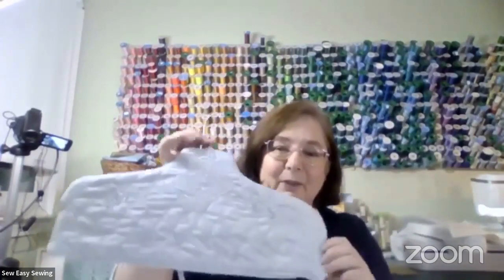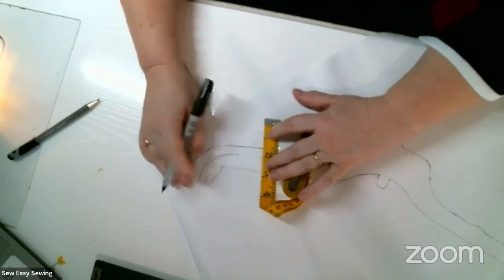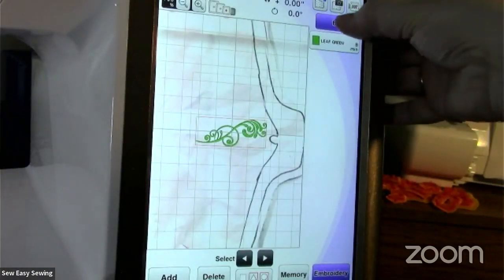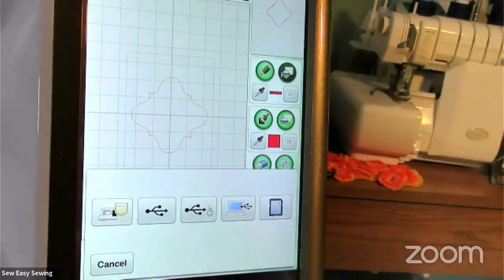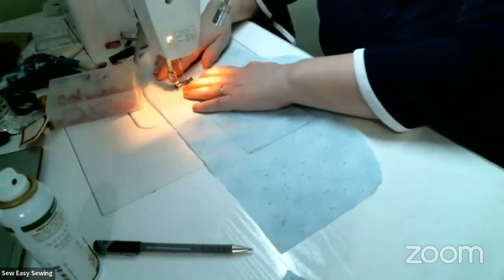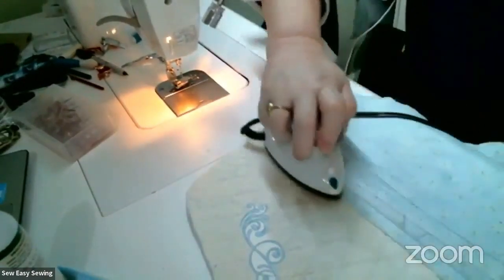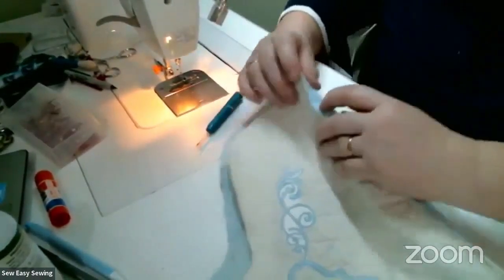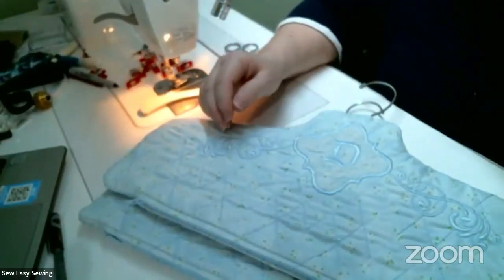Sew Padded Hangars with a Hidden Compartment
Sew these elegant padded hangars that have a hidden compartment.  These make great gifts for your favorite traveler.  This video will also show you how to add machine embroidery for that personal touch.

If you would like a copy of the machine embroidered scroll I used in this project (pes format only), send an email request to me at .

This video originally aired on January 12, 2023 on Sew Easy Sewing, LLC Virginia's Facebook Live and Zoom formats.

Join me on Thursday evenings at 7pm Eastern time for a live class on Sew Easy Sewing, LLC Virginia's Facebook page.

Thank you to Sew Easy Sewing, Bristol VA for sponsoring these Mini Classes.

This video has been edited for brevity and clarity.